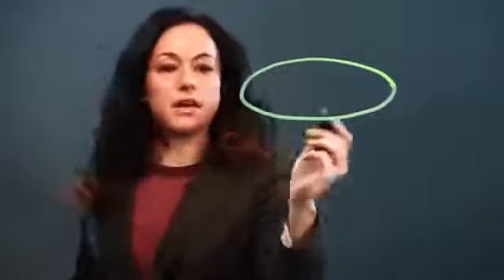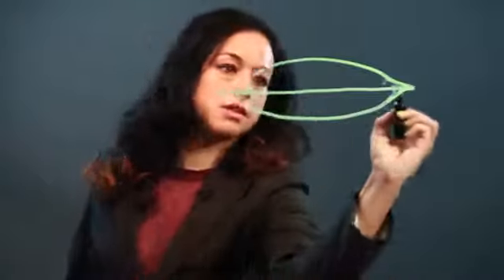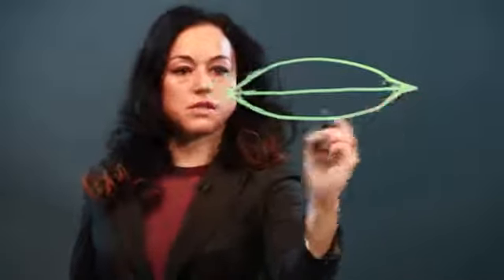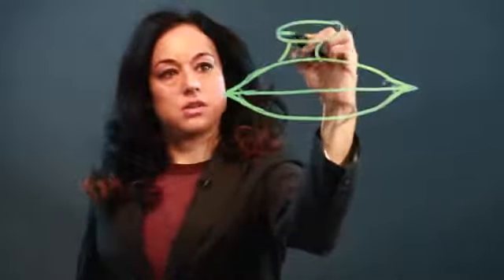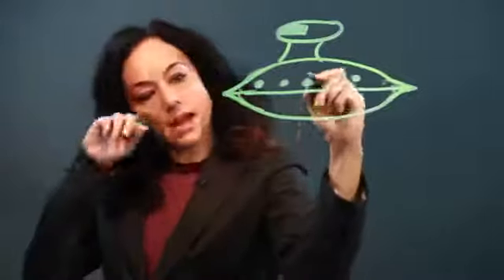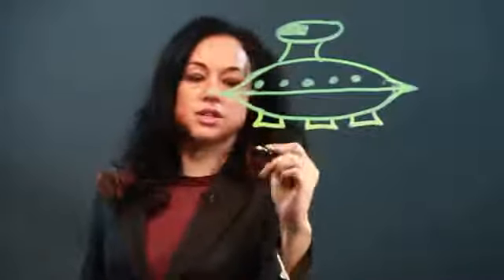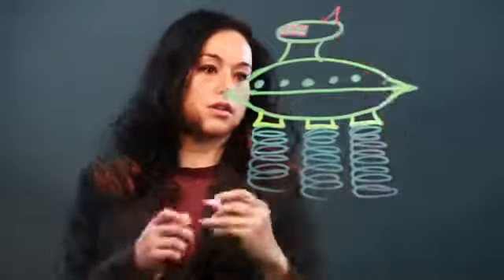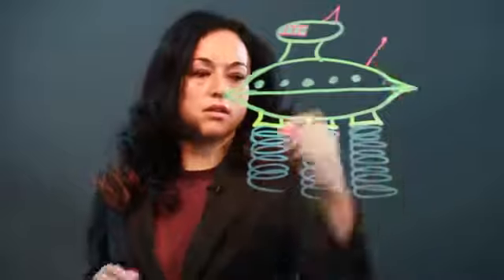How to Draw Futuristic Aircraft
How to Draw Futuristic Aircraft. Part of the series: How to Draw Vehicles. Drawing a futuristic aircraft is the perfect opportunity to let your imagination shine on paper. Draw a futuristic aircraft with help from an artist in this free video clip.